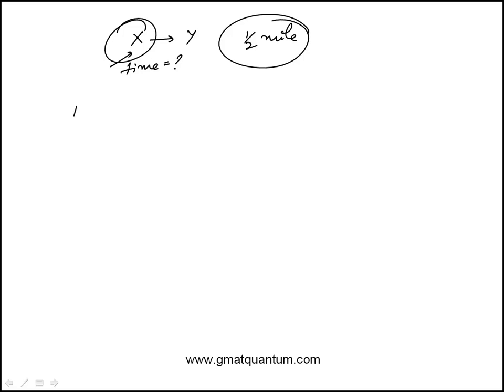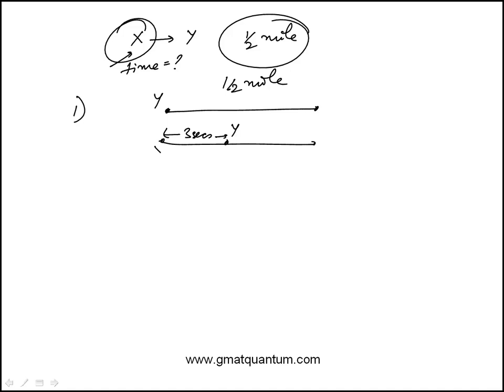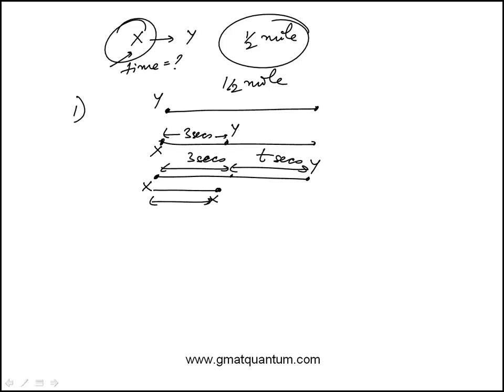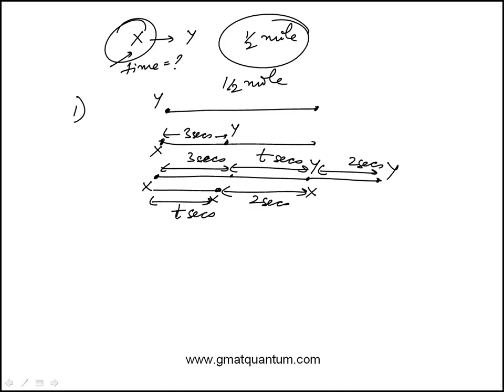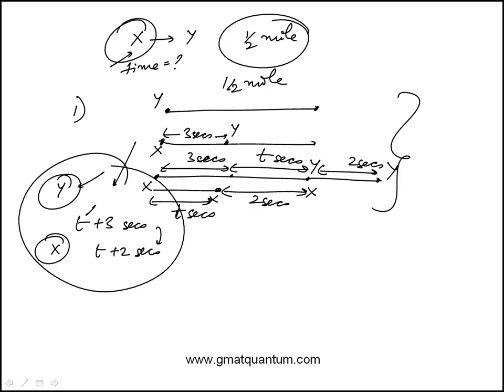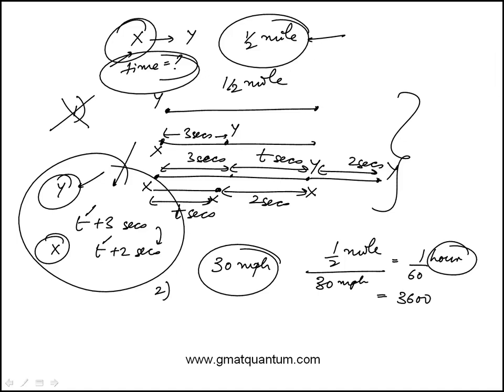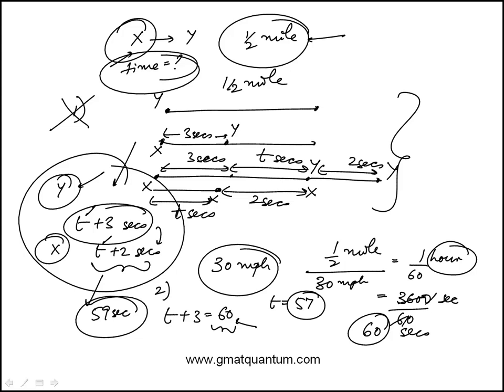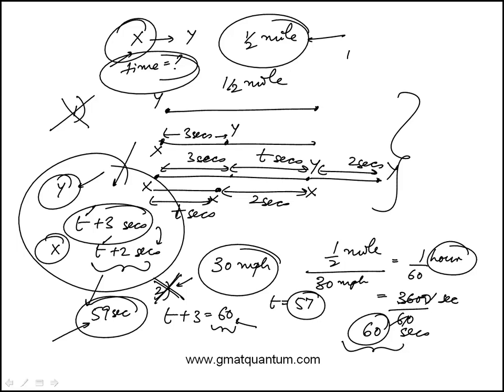Question 268 Data Sufficiency GMAT Official Guide 2023 2024